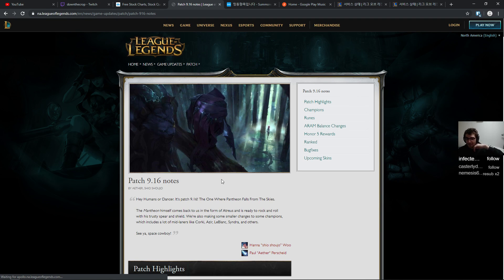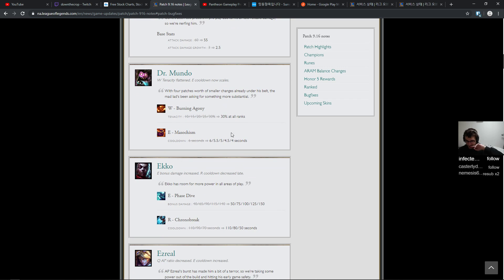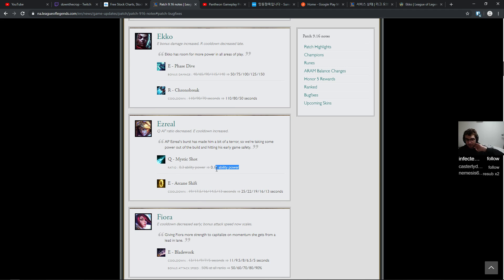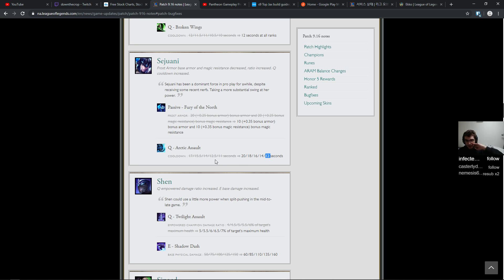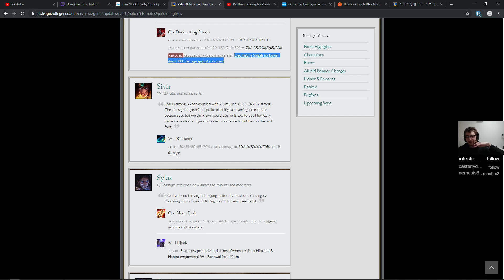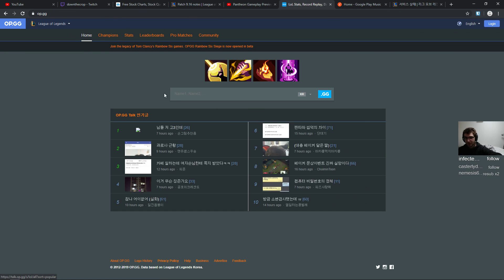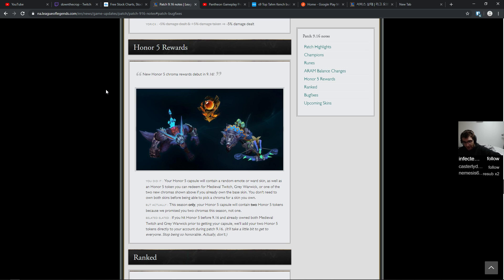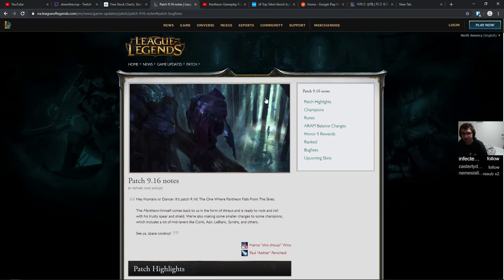Cropnotes 9.16 League of Legends Patch Rundown/Discussion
When it comes to league of legends patch 9.16 there's not better place to turn for reliable and TRUSTWORTHY information than the official downthecrop cropnotes rundown. In this rundown and discussion I lay down the hard facts of who's buffed and who's nerfed. In this episode of Cropnotes 9.16 for League of Legends patch 9.16 I answer the questions that you have in mind. Who's the best ADC for patch 9.16? Well let me tell you in this interesting and amazing video. Pantheon has been released in this new patch he will be a good toplaner.

For more information or to read the patch notes for yourself you can